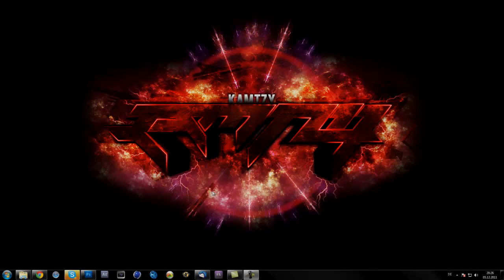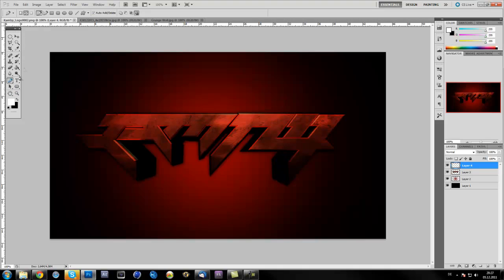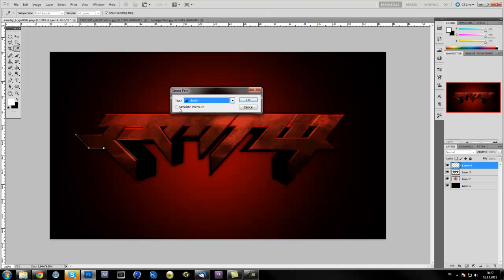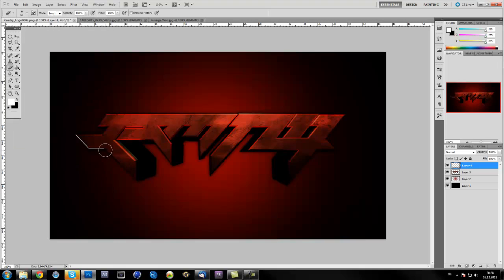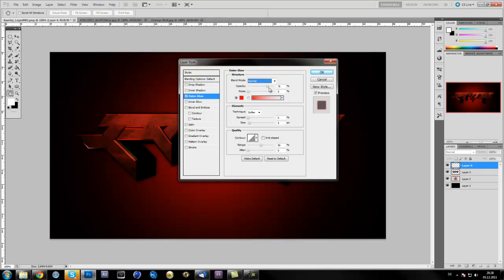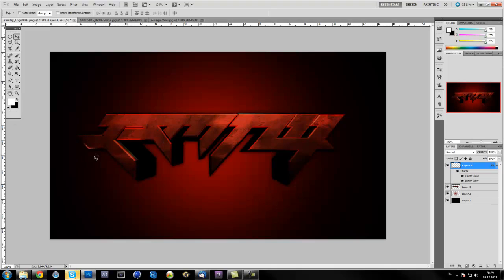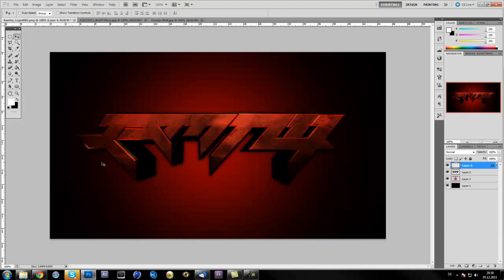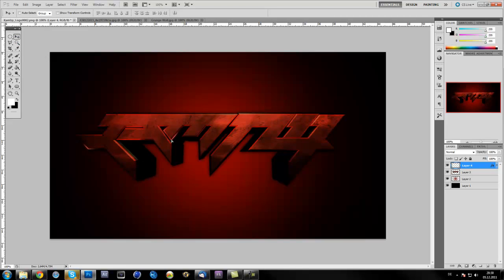Photoshop Tutorial: Custom Stroke / Highlight 3D Text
Here is my first tut on how to custom stroke 3D text like i did on some BG's, wallpapers and in my last speed art.

If you have a wish for my next tut just msg me or put it in comment section :D

Hope you enjoyed. If so like/fav this :D